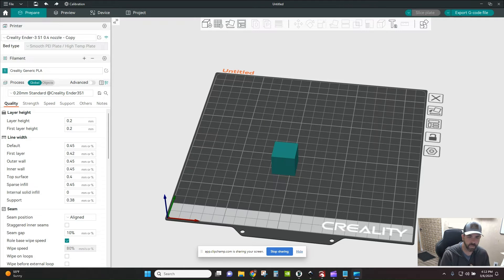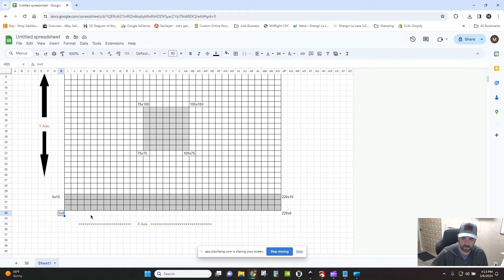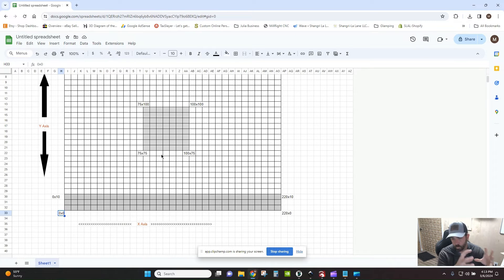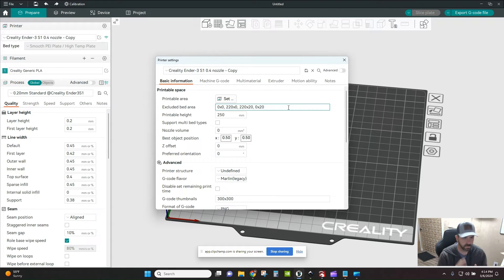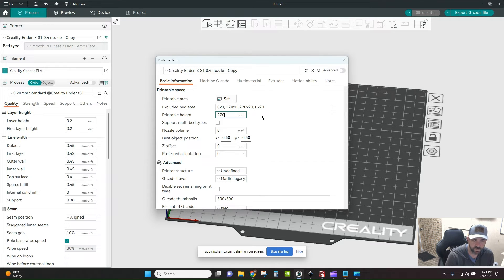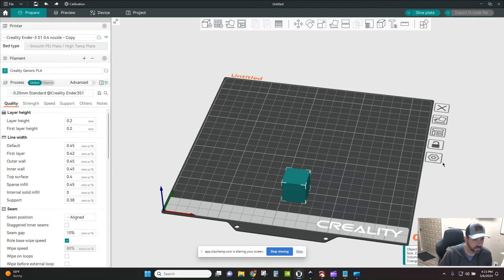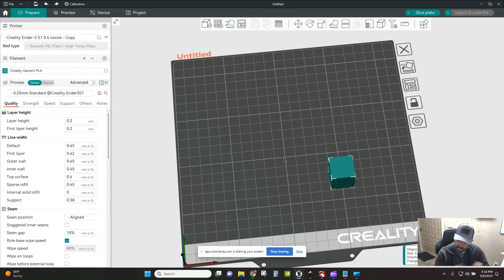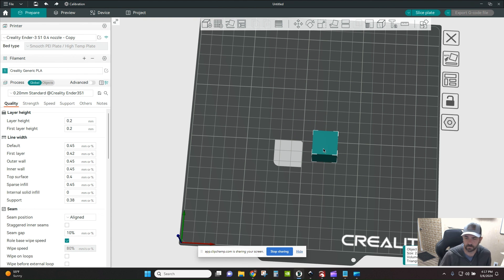ORCA SLICER - How to exclude an area of your bed for printing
Quick tip on how to setup and area of your bed from printing.  Maybe you have clips holding down a build plate or a damaged area of the bed you need to avoid.  There is a slick little area in Orca to specify the area to be avoided.